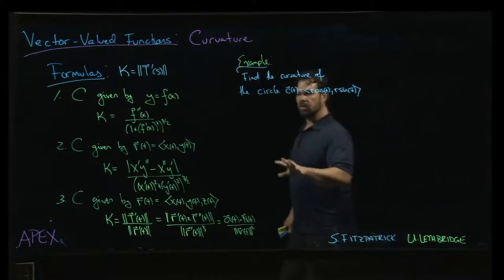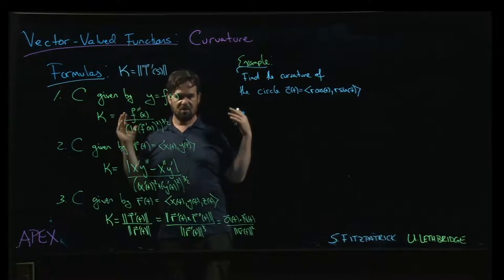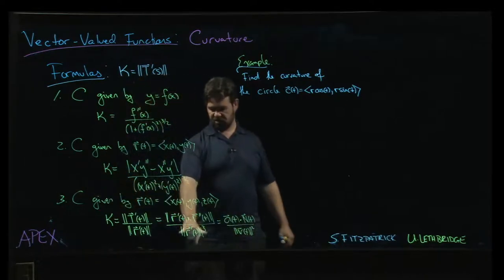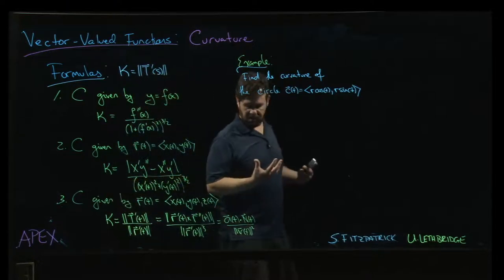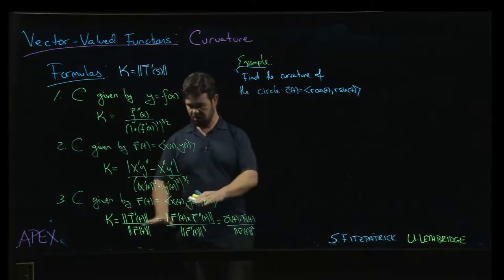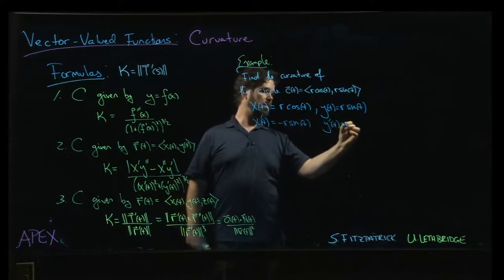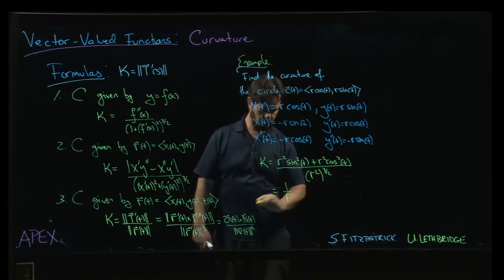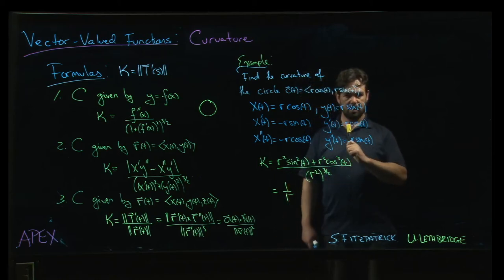Vector-Valued Functions - Curvature: 06. Formulas and Circle Example